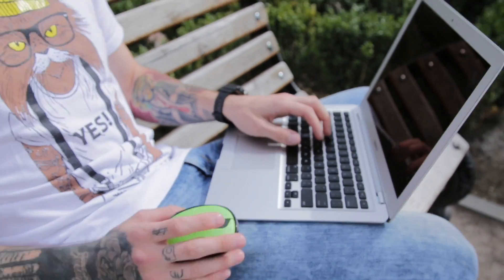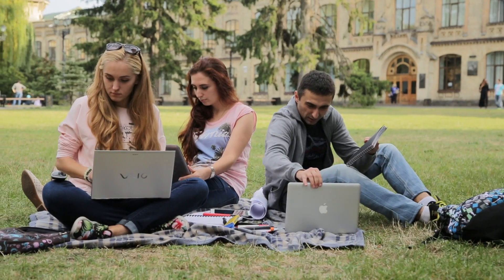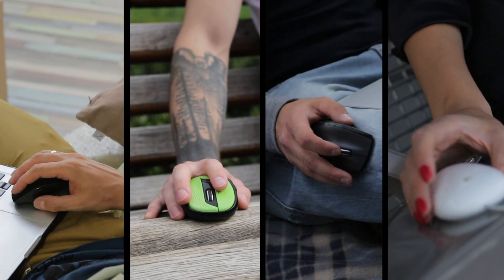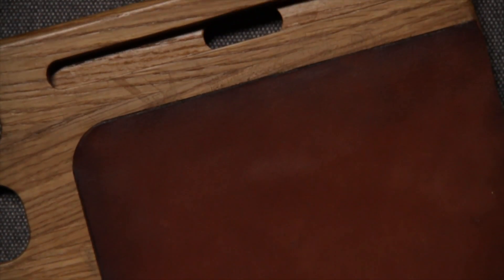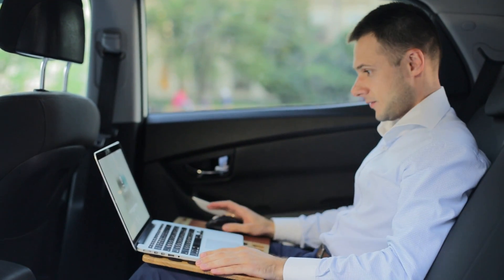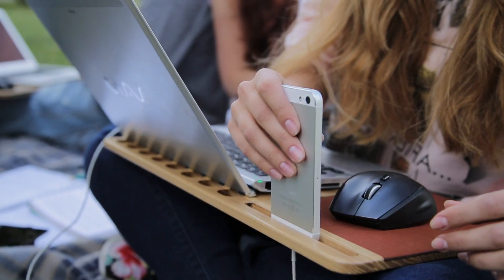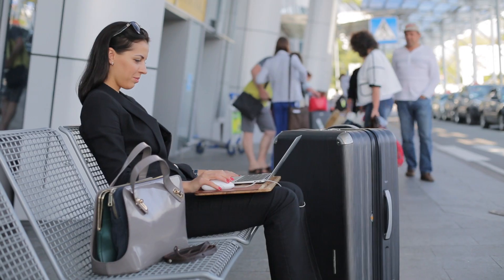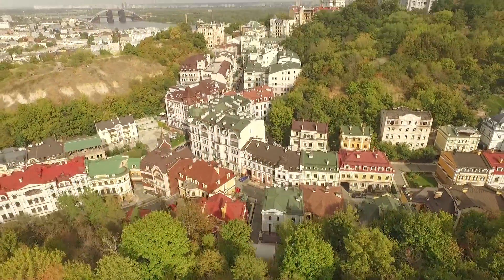Lapdesk new vs @Jedack Alpako